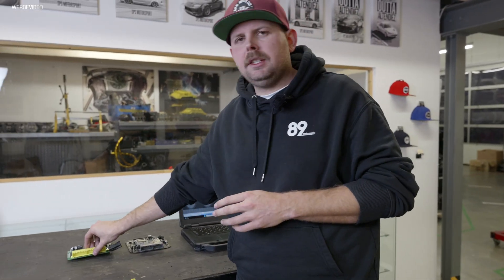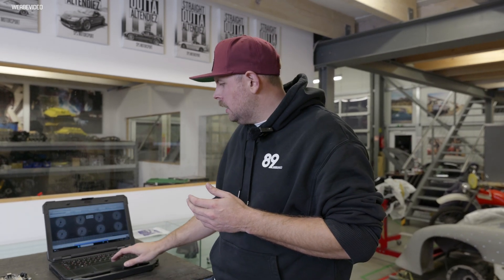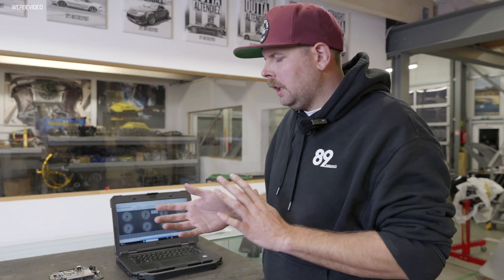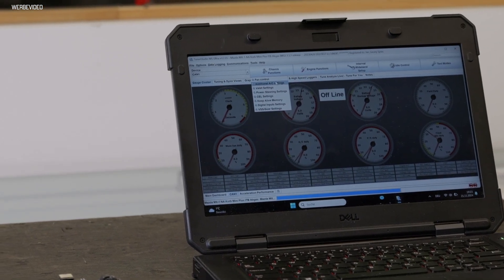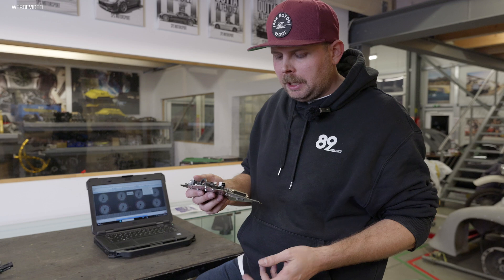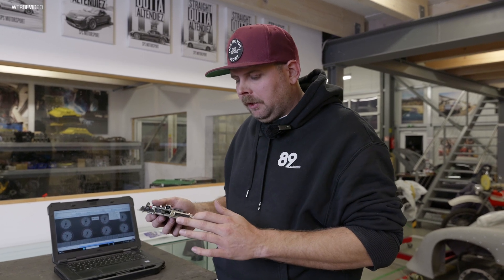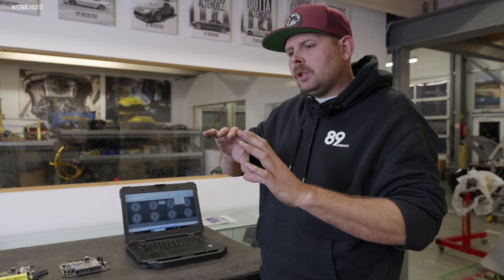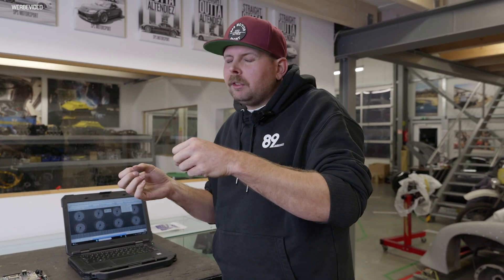The MS Labs MS3 Mini Plus is the best ECU for Miatas and that's why! - SPS Motorsport